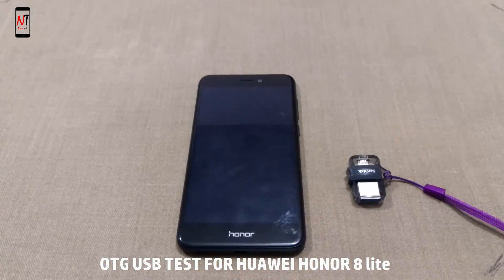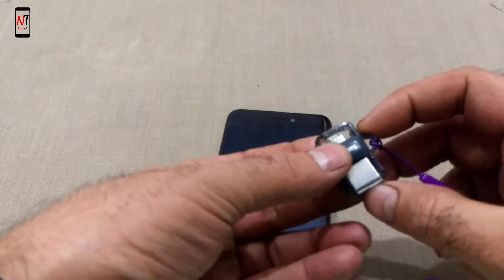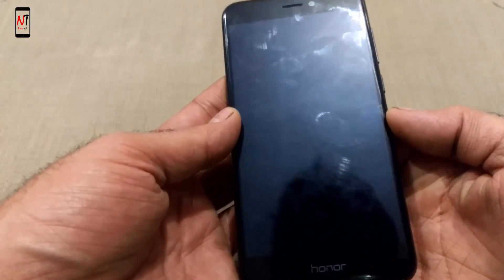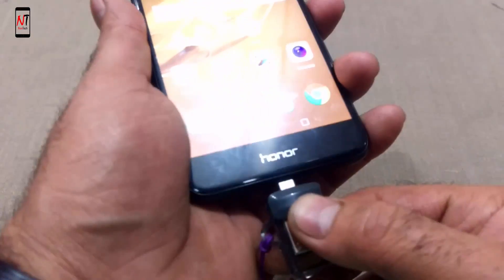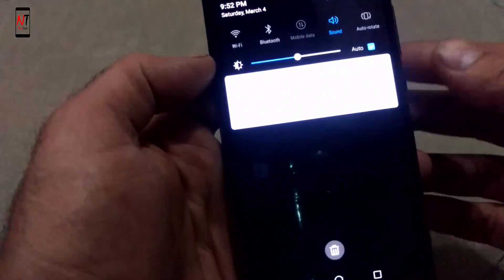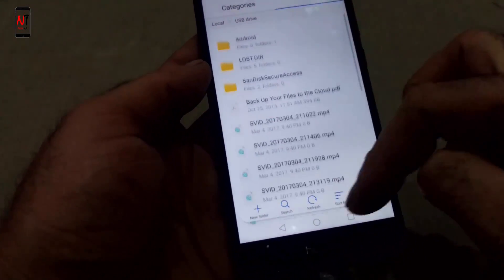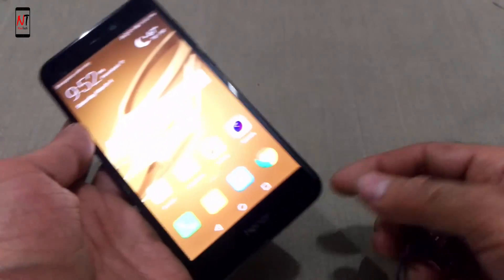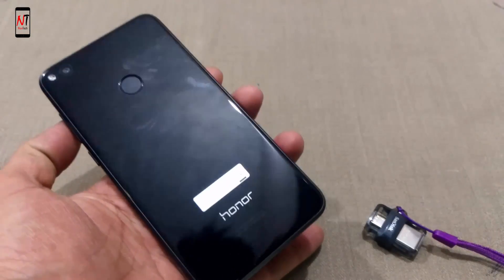HUAWEI Honor 8 lite USB OTG Support Test!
In this video you can watch about usb otg test for new huawei 8 lite 2017, watch does it honor 8 lite support usb otg?